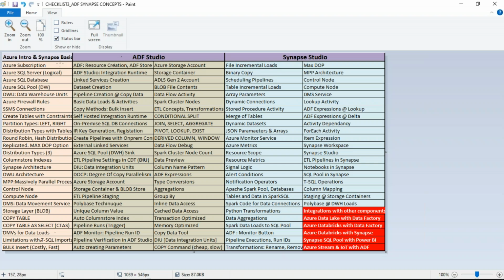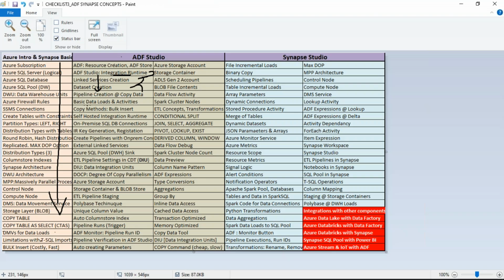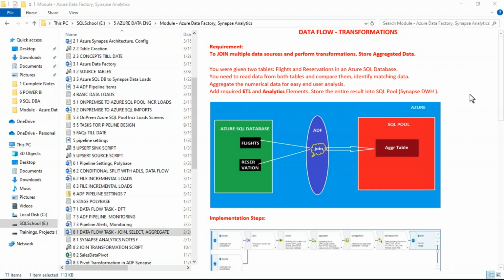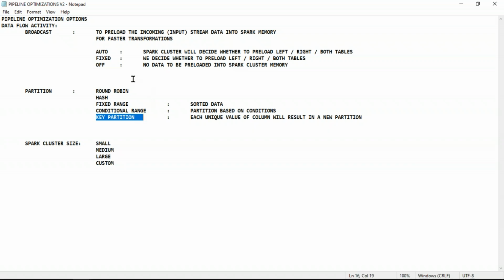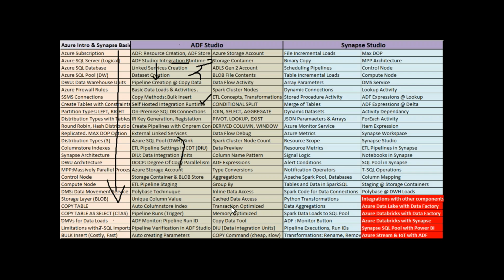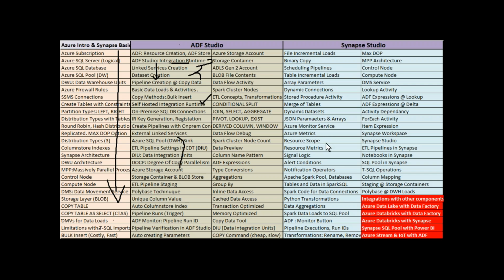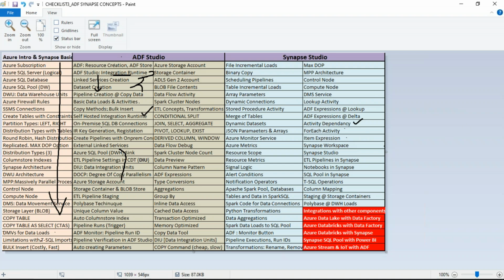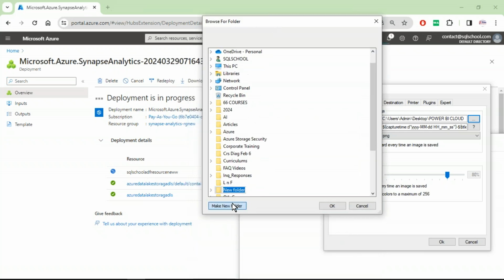Azure Data Engineer Training Sessions From SQLSchool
100% Practical, Step by Step Training Classes.

Includes:
1. Azure Fundamentals
2. Azure Data Factory (ADF), ETL & DWH
3. Azure Synapse  & Big Data Analytics
4. Azure Data Lake & Big Data Storage
5. Azure Storage, Key Vaults
6. Python and Spark Concepts
7. Azure Databricks, Spark SQL, PySpark
8. Azure Stream Analytics
9. Power BI Integrations
10. End to End Project Work & Resume Support

In-depth, Detailed and Complete course.